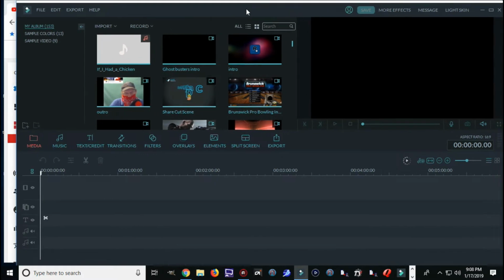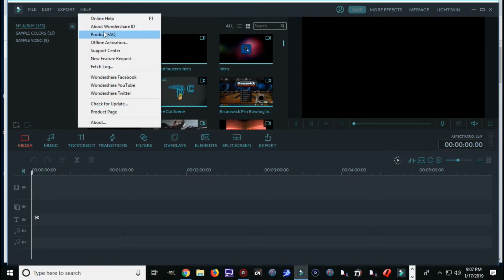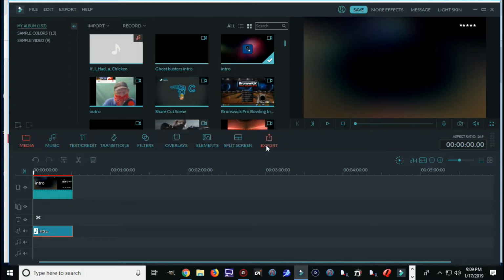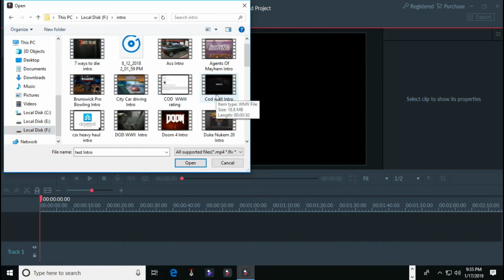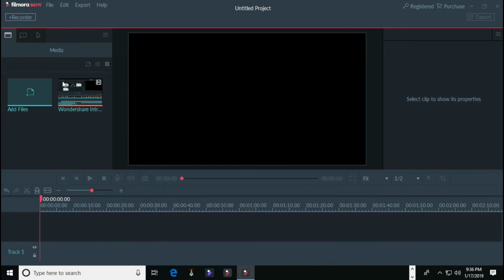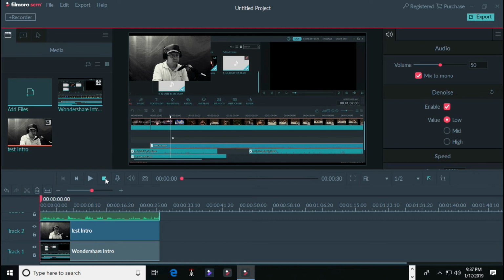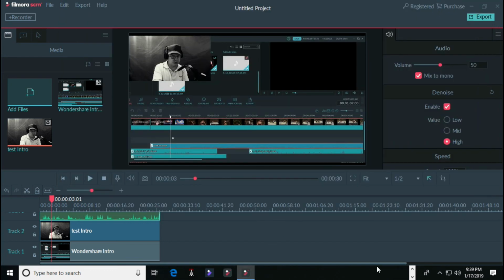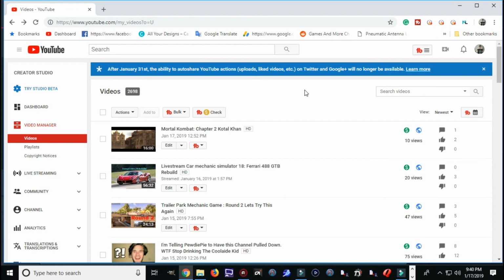wonder Share Filmora 9 and Other wondershare Products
Filmora Wondershare  8.75 VS 9.0     Filmora Screen

Some Neat And not so Neat thing I still Have to Learn How to Use 9.0 A Little More